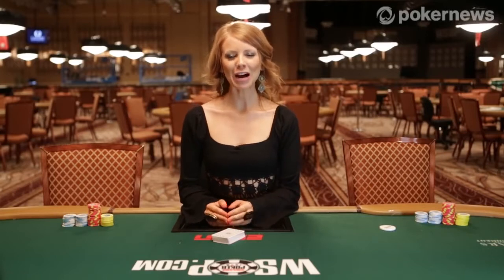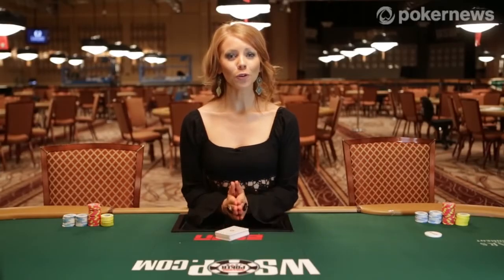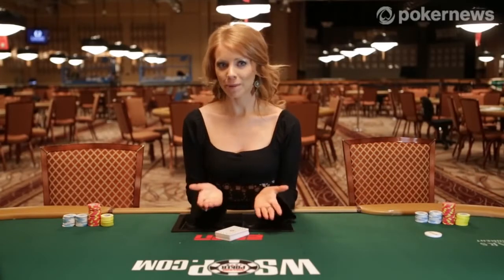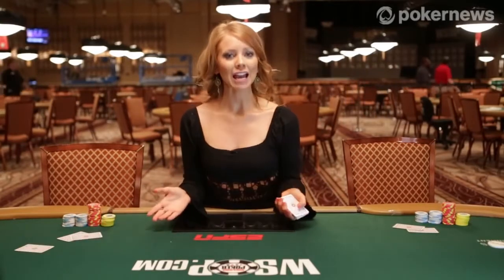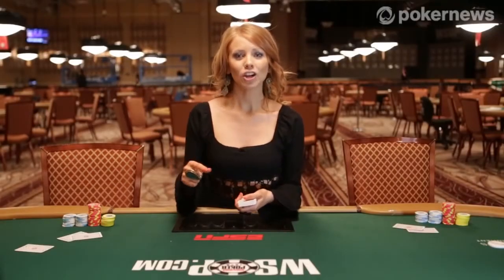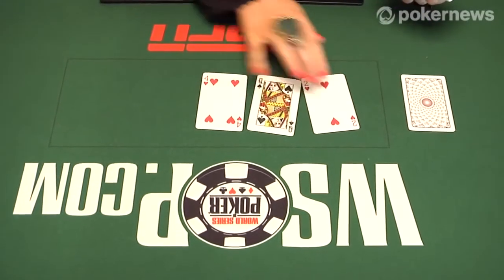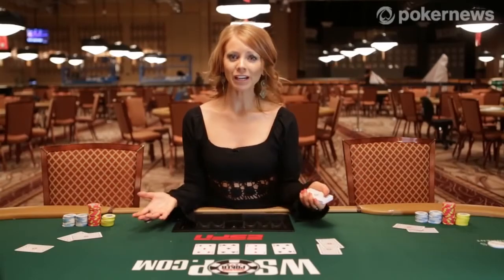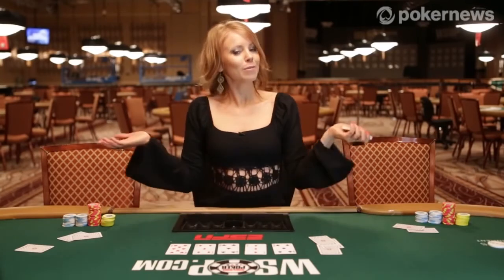LEARN TO PLAY POKER with LYNN GILMARTIN | PokerNews Retro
Do you want to know how to play poker? Don't miss the free guide for beginners on PokerNews!

-- LATEST POKER NEWS, STRATEGY AND UPDATES --

-- LEARN TO PLAY TEXAS HOLD'EM --

PokerNews content features live poker and live poker events, covering the World Series of Poker, PokerStars Live events, WSOP and EPT events as well as all latest poker news. PokerNews interviews top high stakes poker players and professional poker players like Daniel Negreanu, Phil Hellmuth, Phil Ivey, Doyle Brunson, Mike Matusow, Dan Cates, Tony G and many more. PokerNews also provides the best poker strategy guide, how to play poker, how to play texas holdem, how to play poker for free videos.